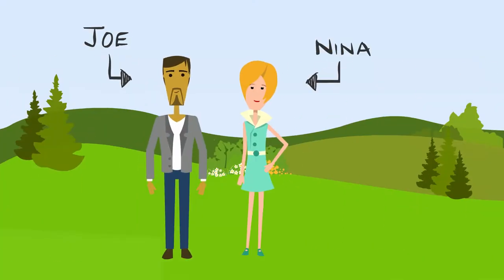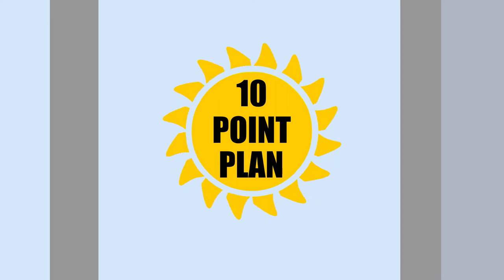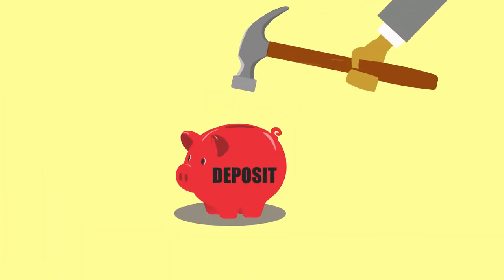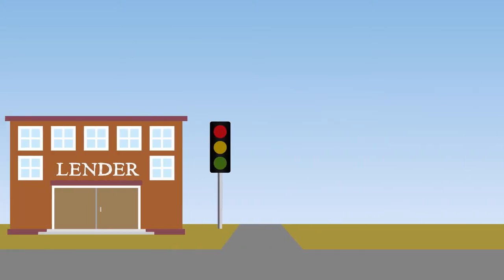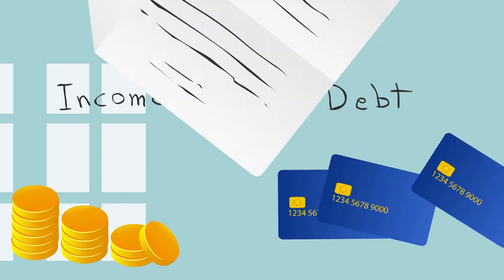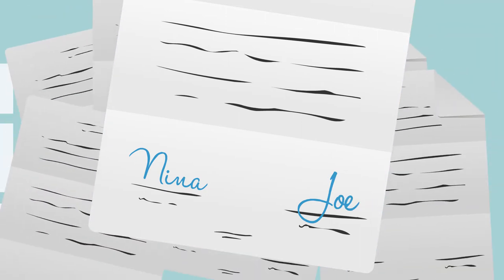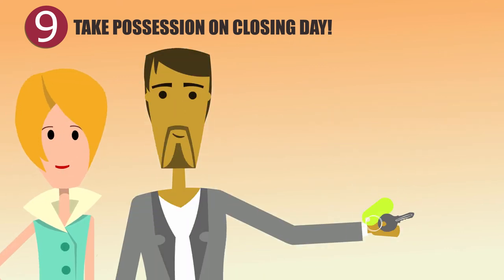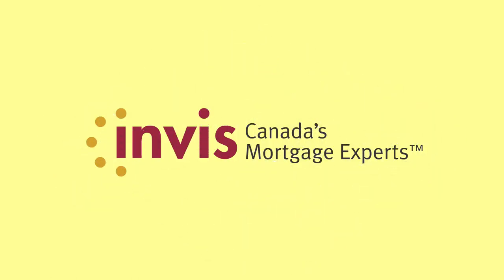10 Steps To Homeownership!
How do you even buy a home anyway?! Have a watch to learn how!